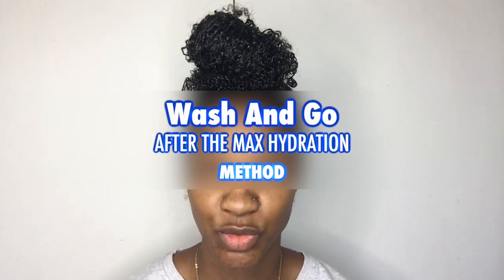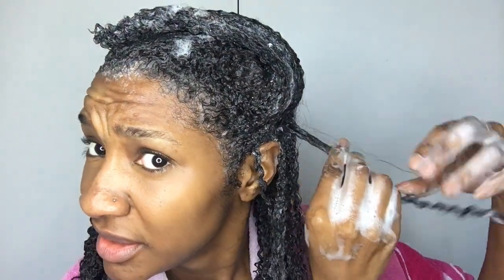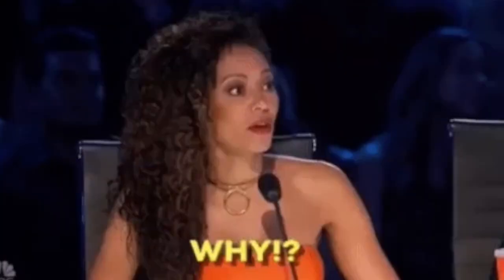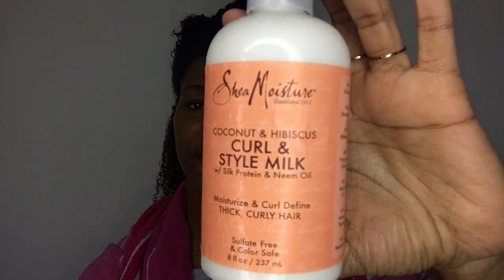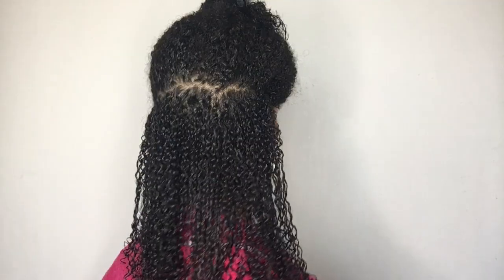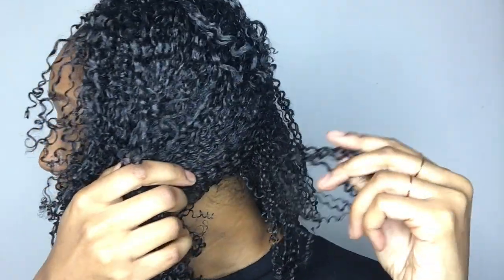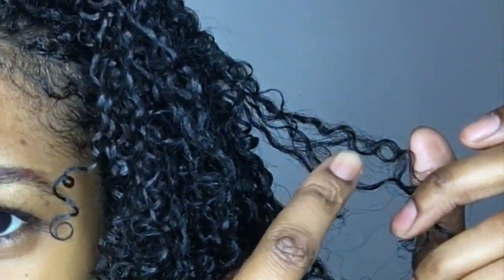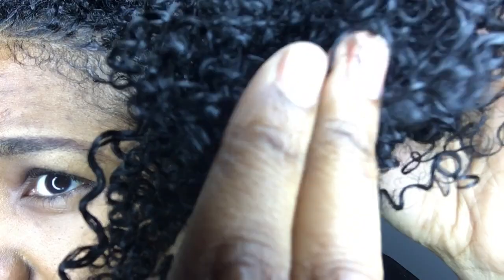Maximum Hydration Method | WASH AND GO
This is my first wash and go after doing the maximum hydration method. I wanted to see if the max hydration results were lasting and the results were not what I expected.

🖤 CHERRY LOLA TREATMENTS

MAIN SONGS

🖤 Stays The Same (Instrumental Version)
Gloria Tells